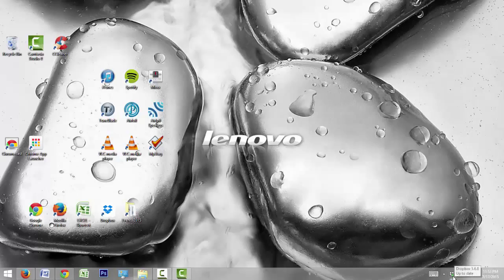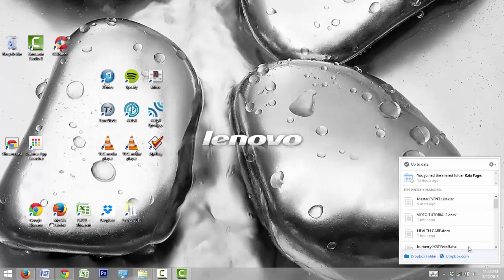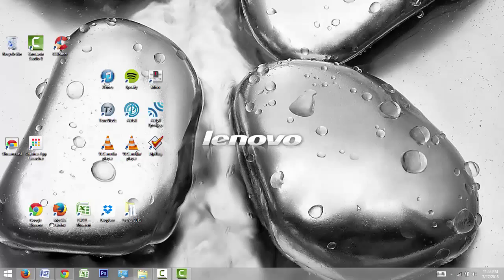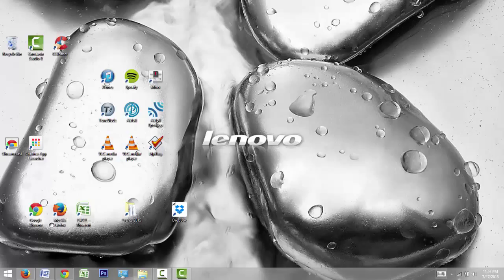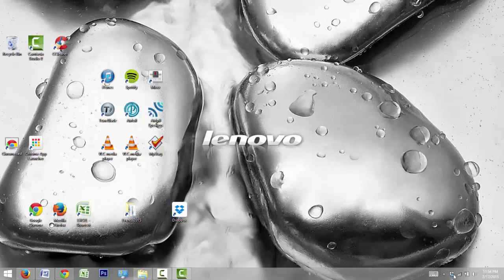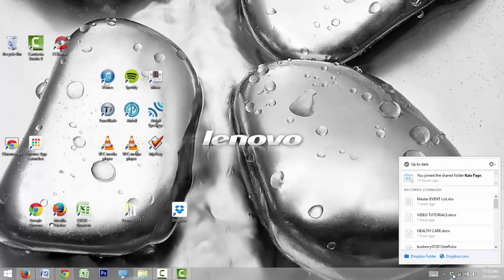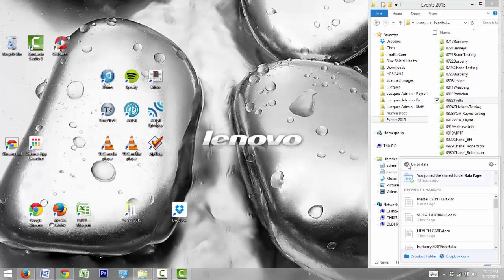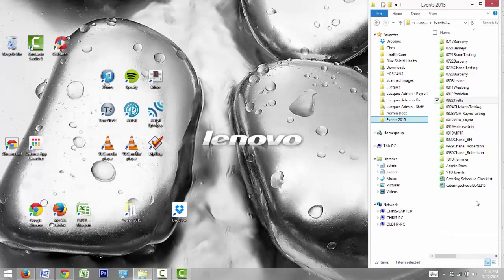DROPBOX -- starting the dropbox software